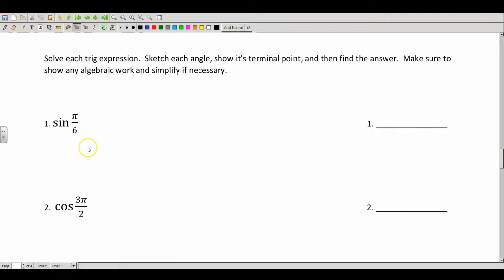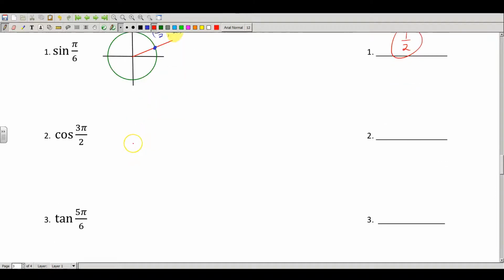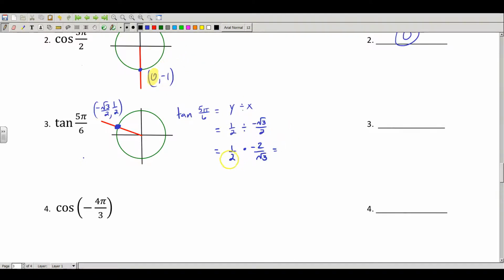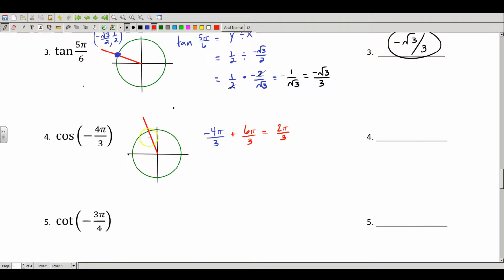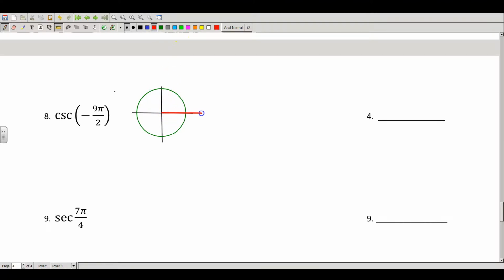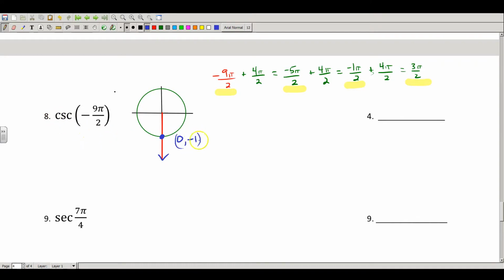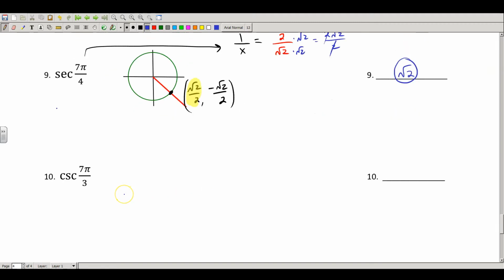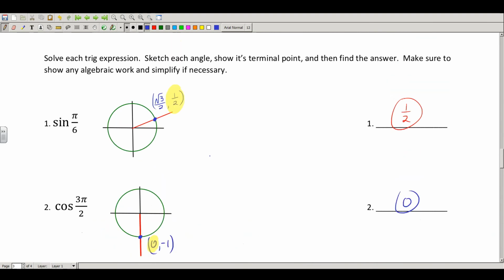Trigonometry - Evaluating Using The Unit Circle